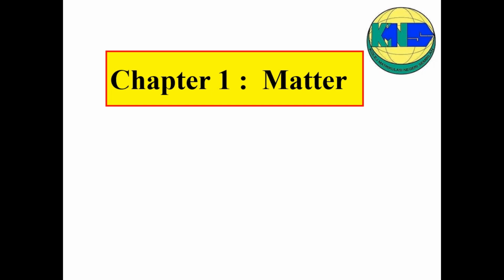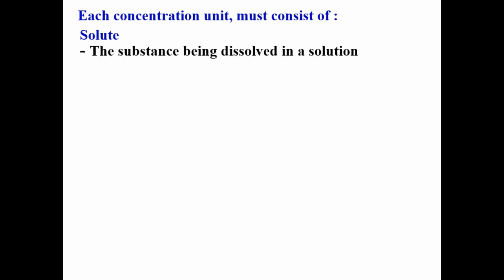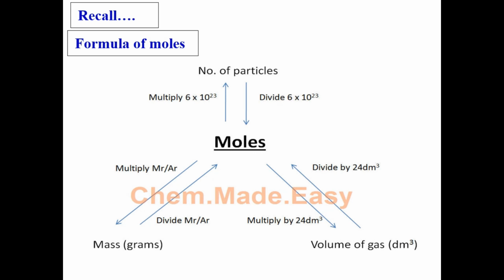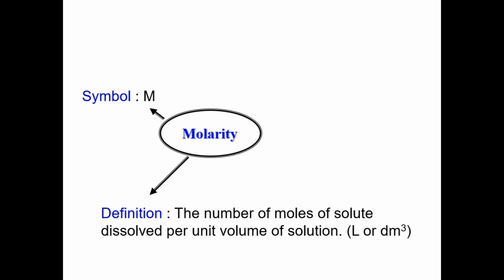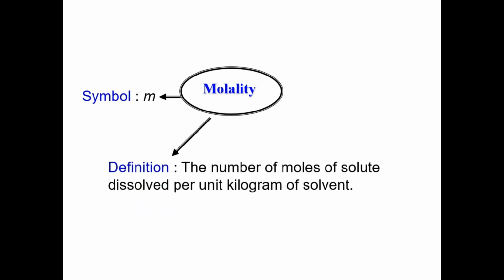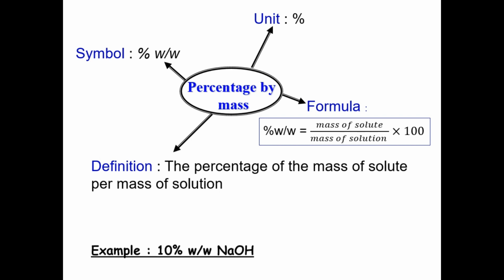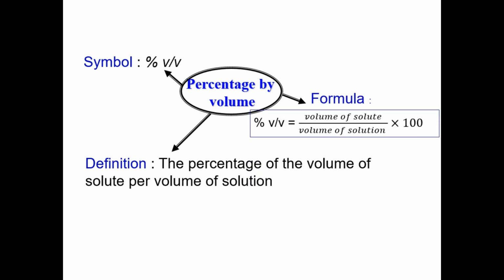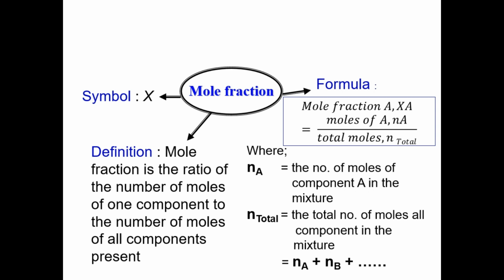1.2 Mole Concept Part 2